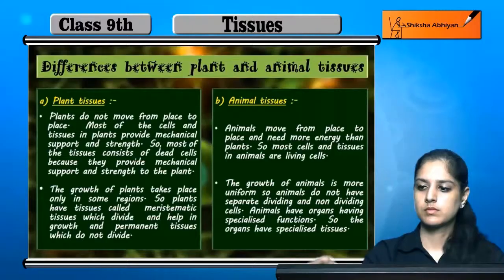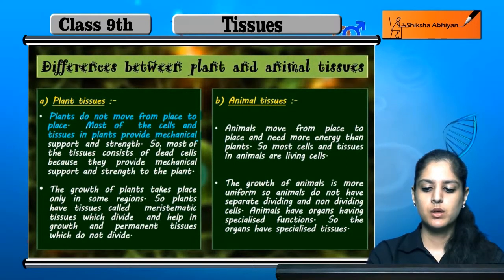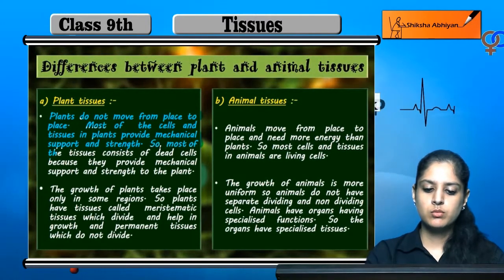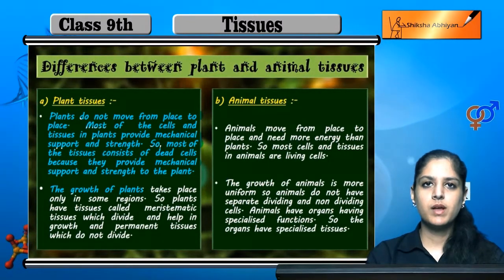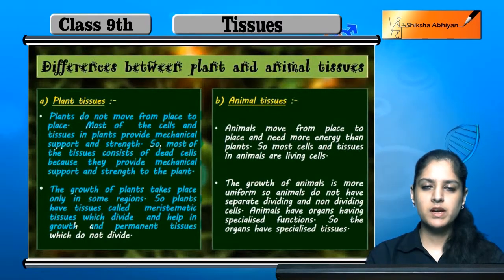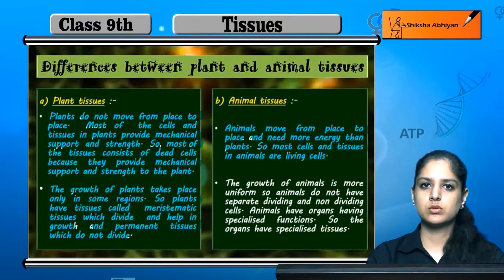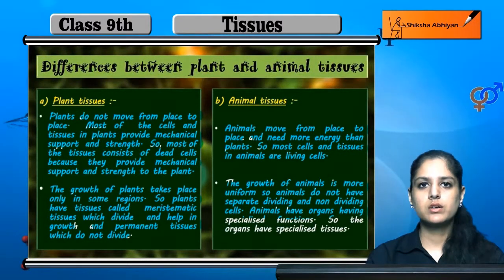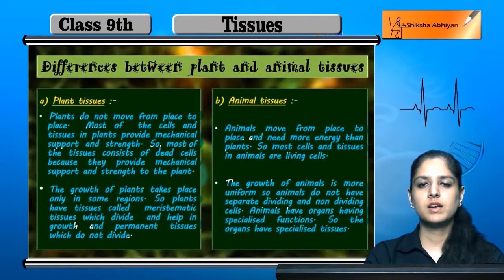Differences between Plant and Animal Tissues